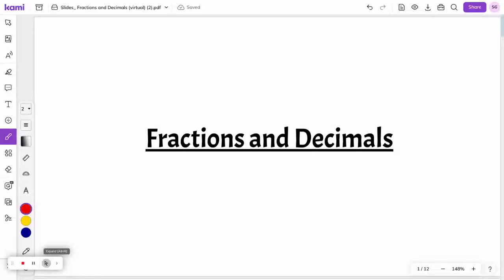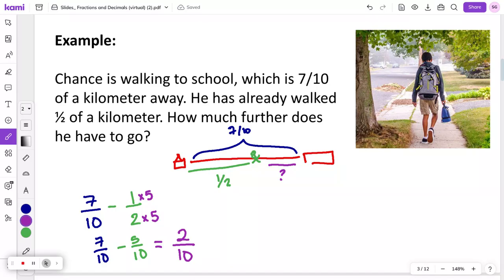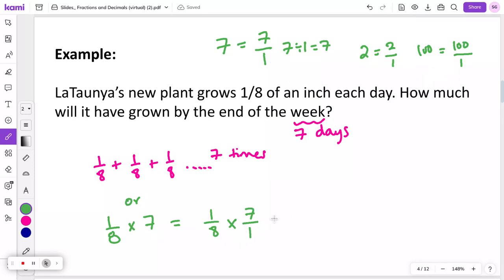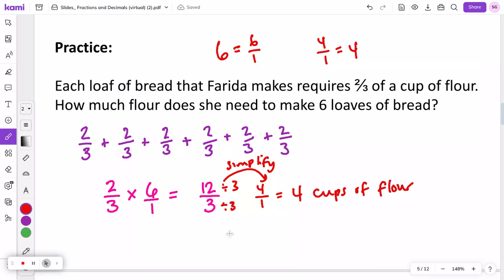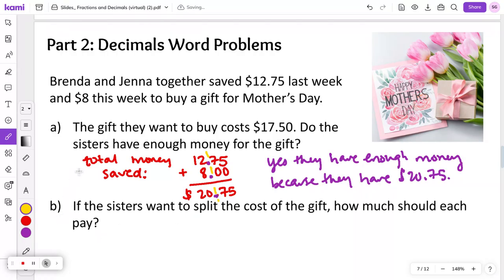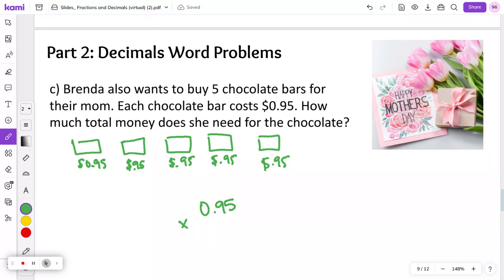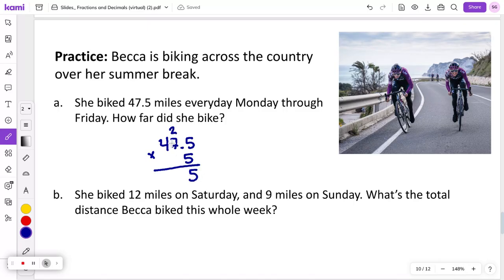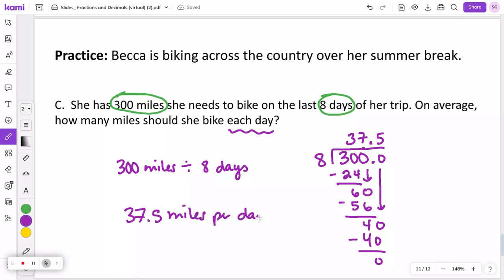Fractions and Decimals